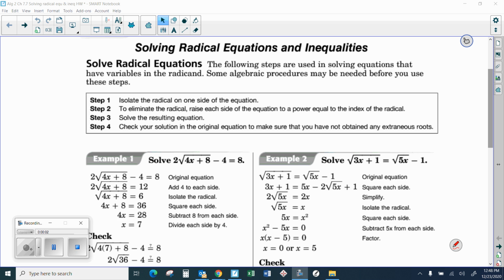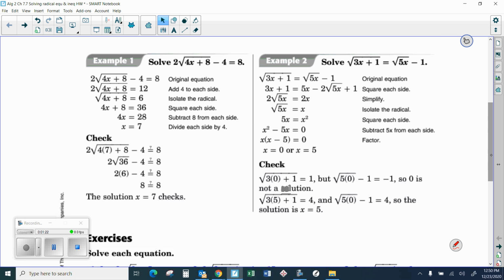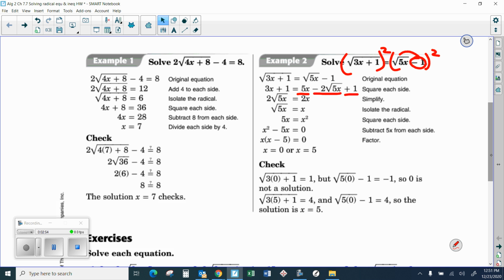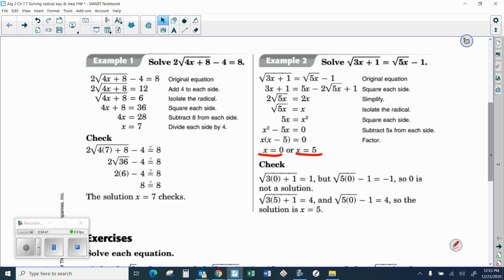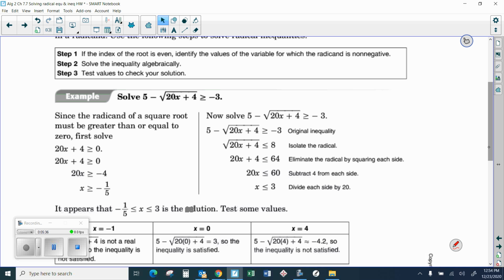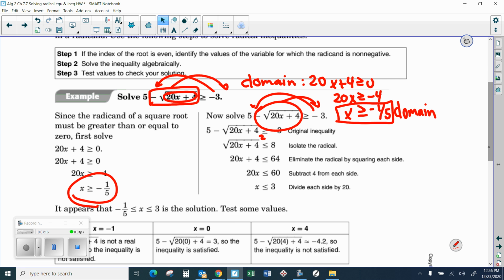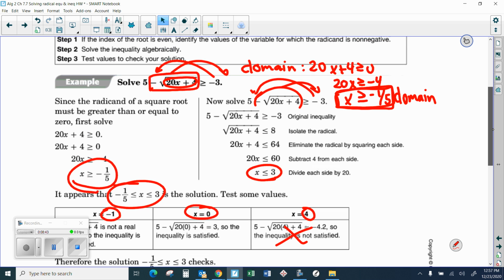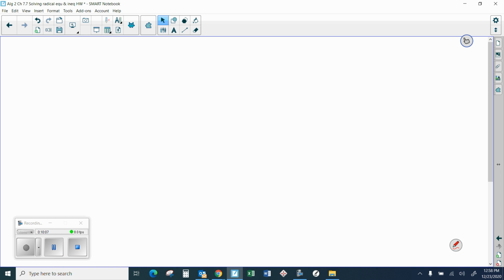Alg 2 Ch 7 7 Solving radical equ & ineq HW 10 min